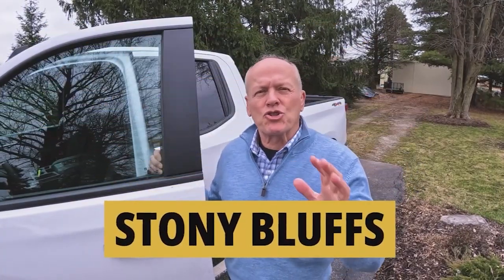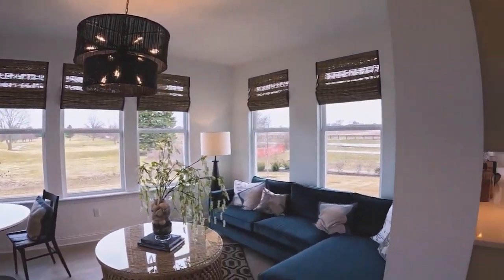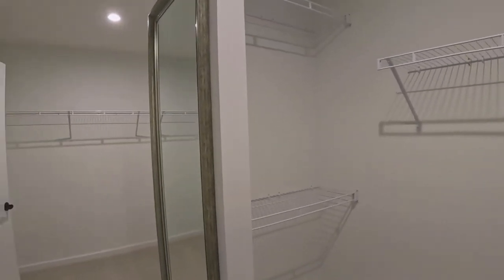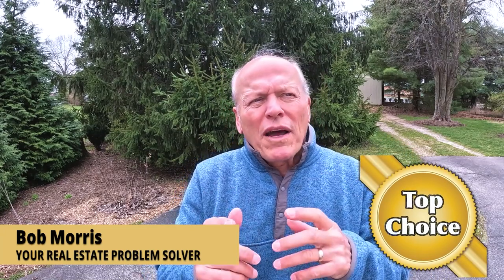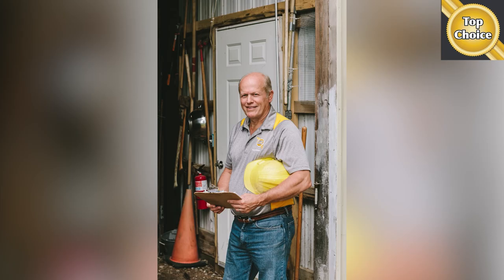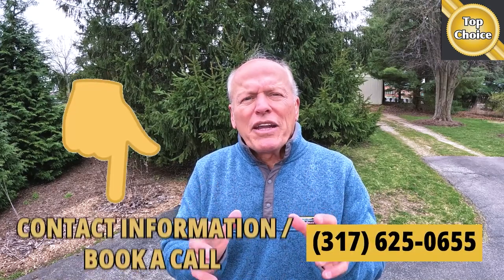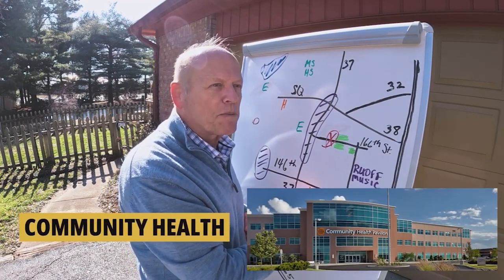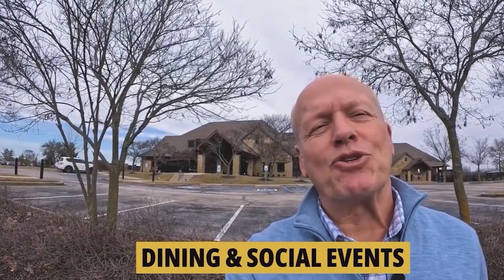How Much Would You Pay for this New Construction? Custom Drees Homes | Indianapolis Indiana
Welcome to Stony Bluffs, Drees Homes' newest home community in Noblesville! This new construction just north of Indianapolis Indiana is a must see. You'll love this intimate neighborhood with private home sites, wooded surroundings, and beautiful views of Stony Creek and Sagamore golf courses. With a collection of stylish floor plans, easy access to downtown Noblesville and SR 37, and close proximity to schools, this prime location offers the best of peaceful living and convenience. I will tour the Buchanan Model and highlight all that Noblesville has to offer.

00:00 Intro
00:26 Tour of Drees Homes Model
09:14 Experience Matters
15:09 Tour of Noblesville Indiana